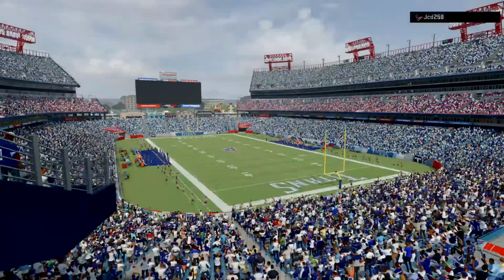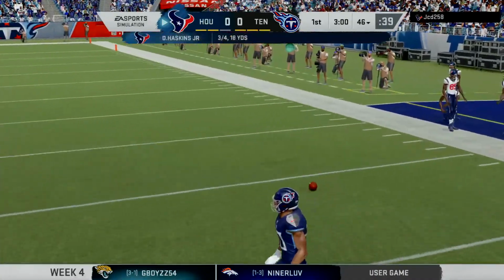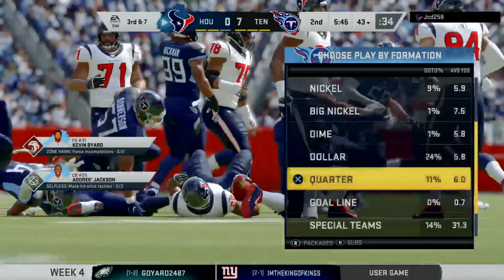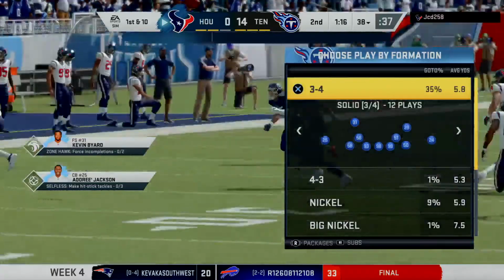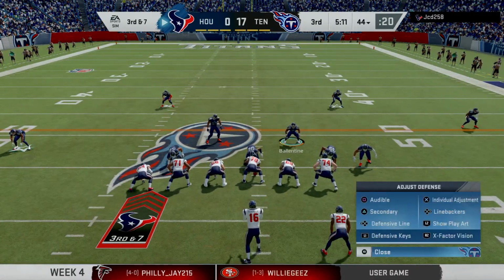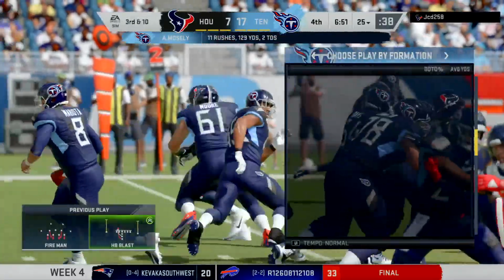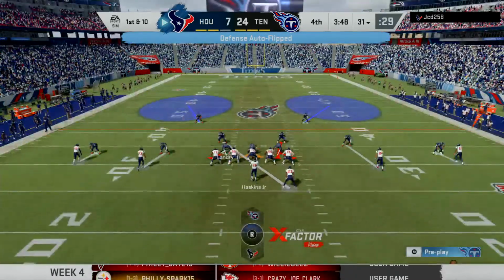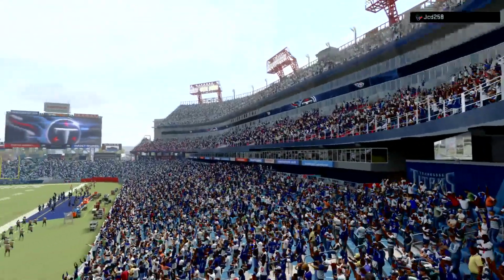Jay2datop's Live PS4 Broadcast